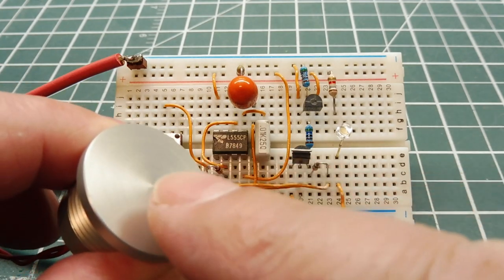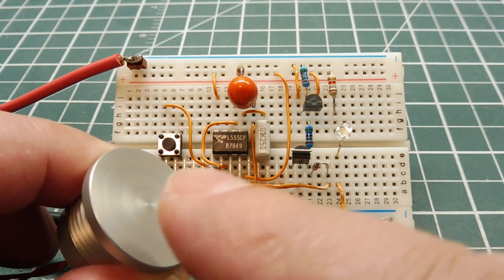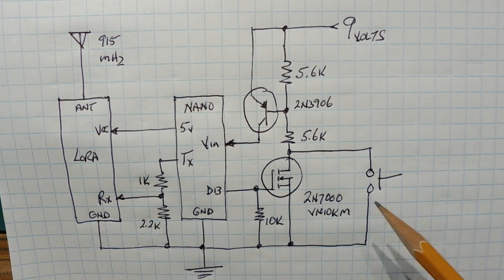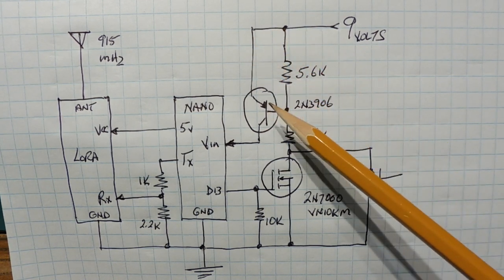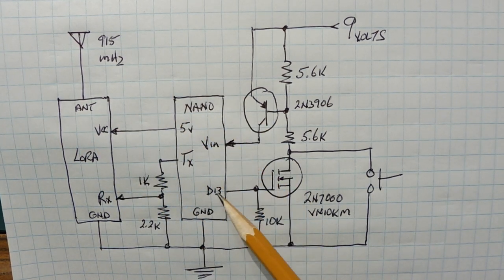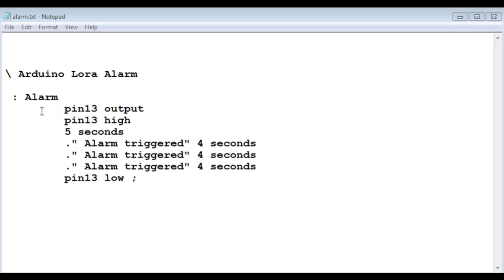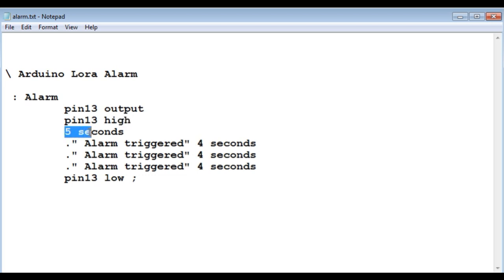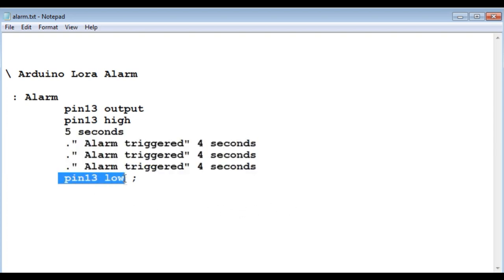Remote Wireless Alarm Using LoRa and Arduino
This video will describe a remote wireless alarm circuit where battery life is a priority. The concept of a zero quiescent current circuit can be implemented in your own project.